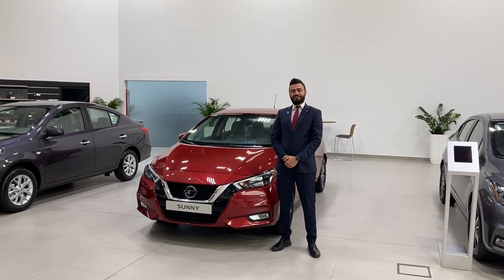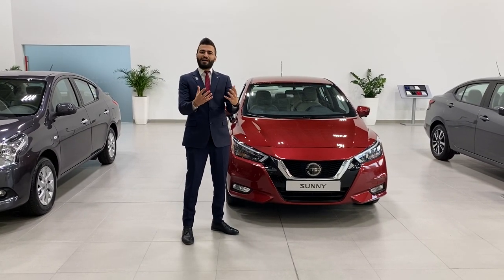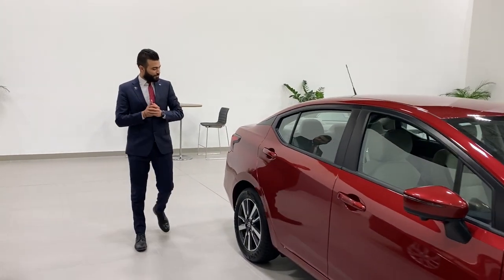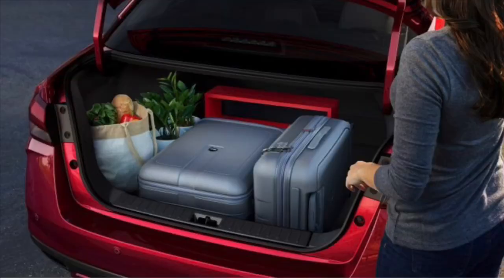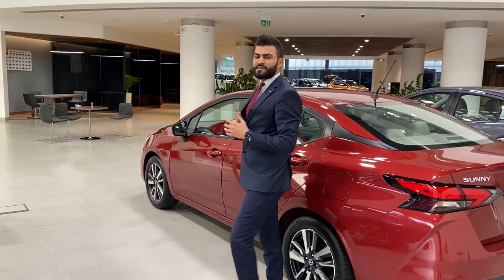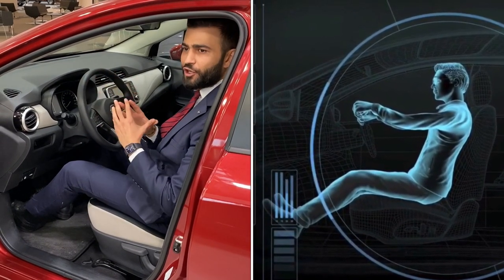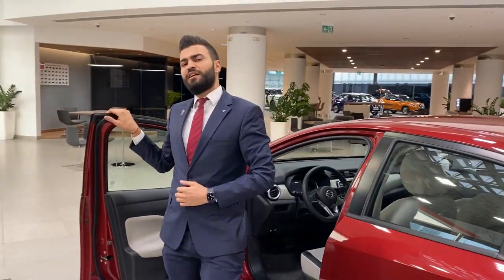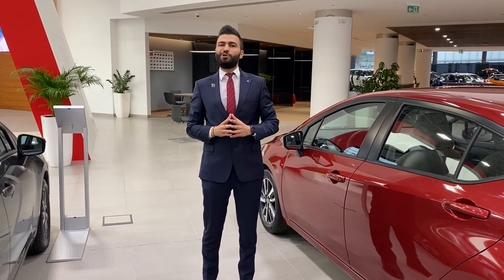Nissan Sunny 2021 Walk Around - David Ghanameh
About Nissan Arabian Automobiles

Arabian Automobiles Company (AAC) was established in the year 1968, as part of the AW Rostamani business conglomerate, and the sole distributor of Nissan Cars and Genuine Nissan Parts in Dubai and the Northern Emirates. Over the years, AAC has emerged to be among the top players in the Automobile sector with market leadership in certain pivotal segments of the vehicle market.AAC’s the network includes 11 new car showrooms, 10 service centers, 13 Parts outlets and a Certified Pre-owned division across Dubai & Northern Emirates.